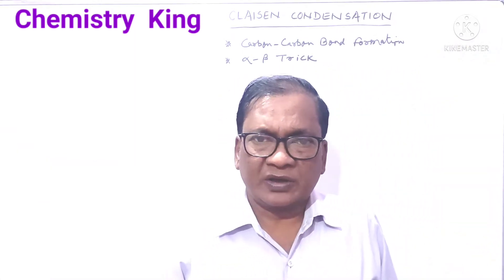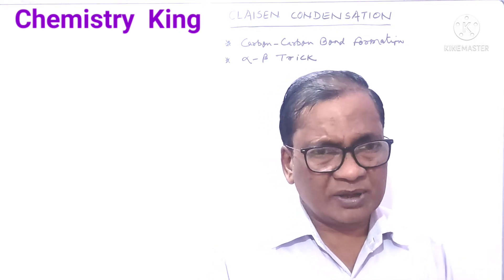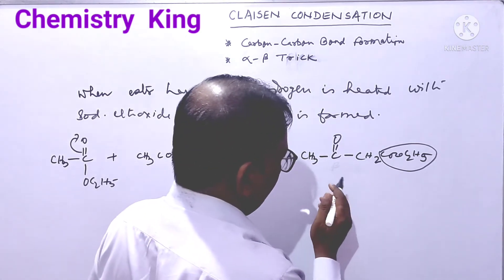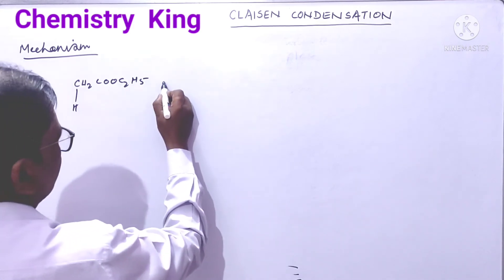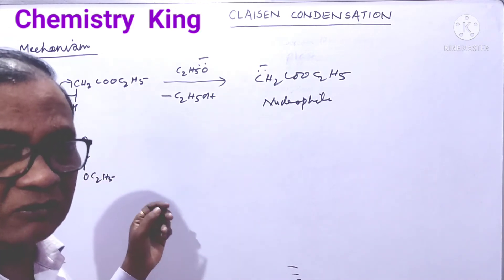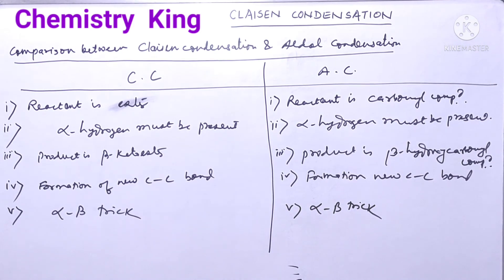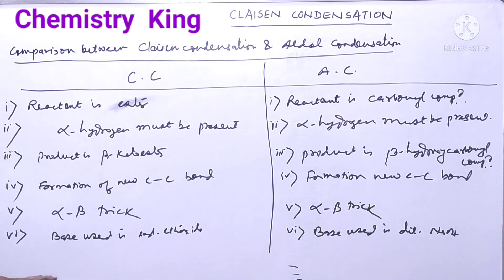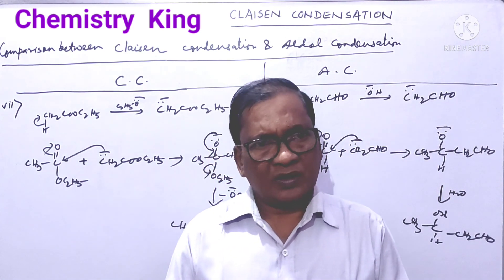Claisen Condensation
claisen, aldol, condensation, statement, reaction, mechanism, comparison between claisen condensation and aldol condensation, claisen condensation, aldol condensation, alpha beta trick, carbon carbon bond formation, csir net, gate, iit, jam, neet